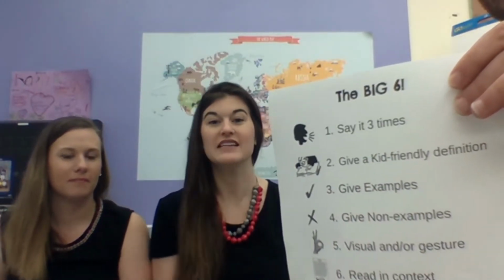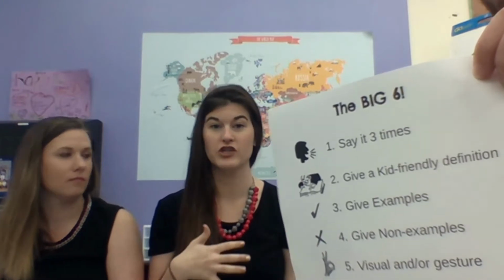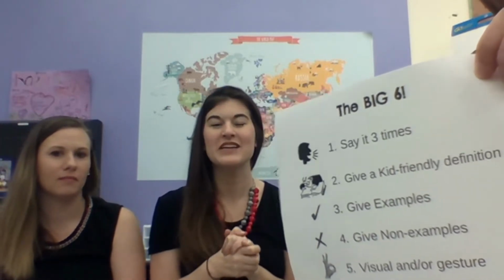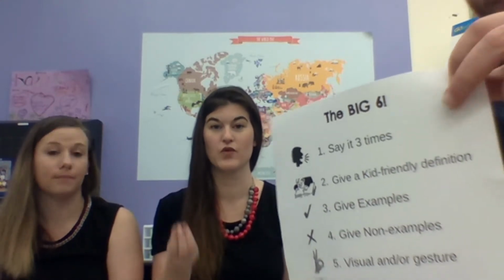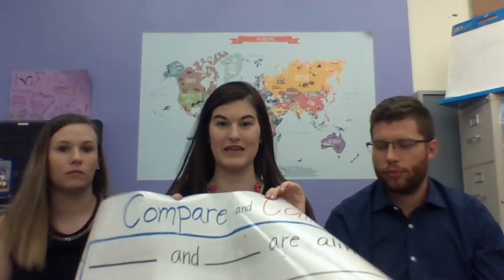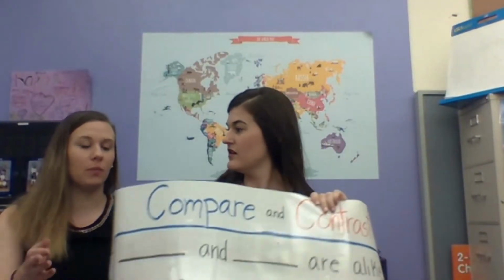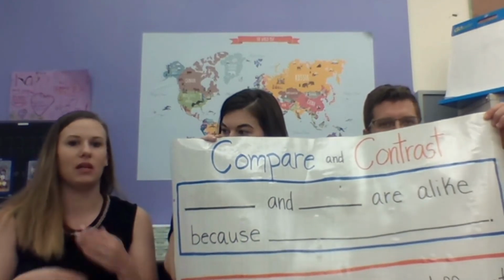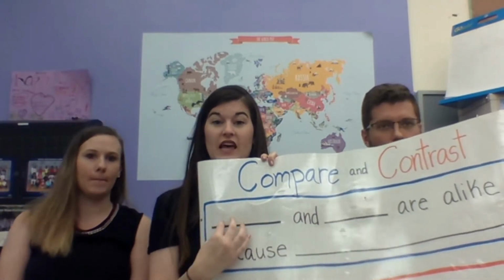Quick Vocabulary Strategies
Join us as we discuss a few quick vocabulary strategies!